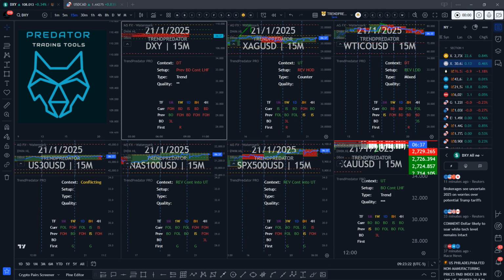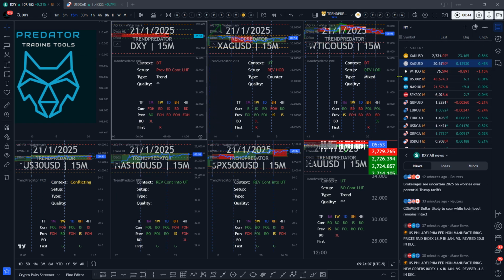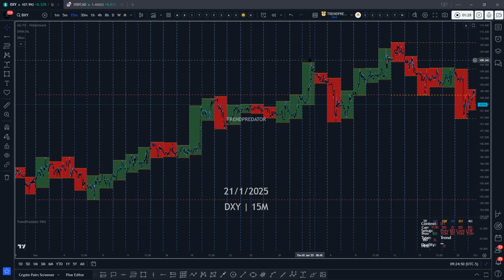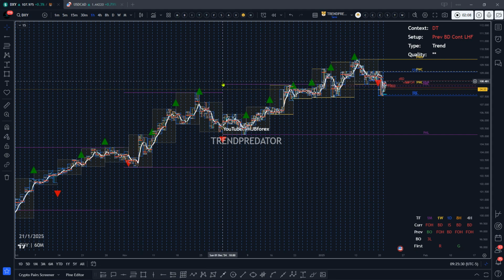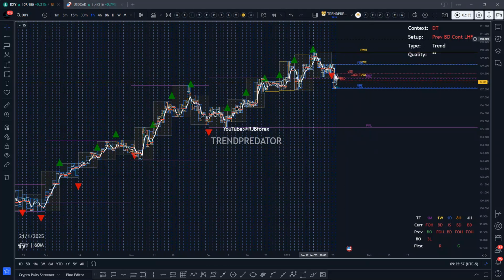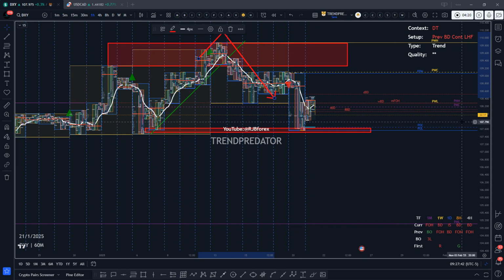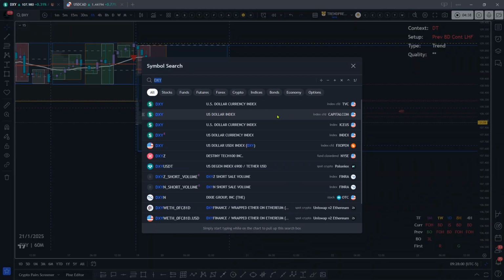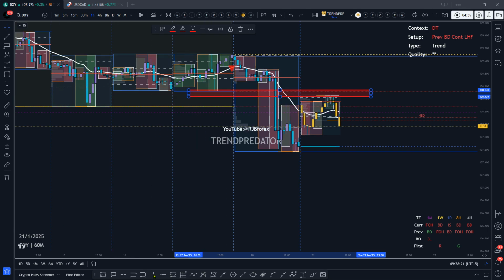US Dollar: Stay Bearish Below Last Week's Lows! 📉💰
In this video, we note the US dollar in heavy breakdown and I seek to trade this vs other assets such as Gold

✅ Trade with the broader trend, showcasing the TrendPredator Pro.